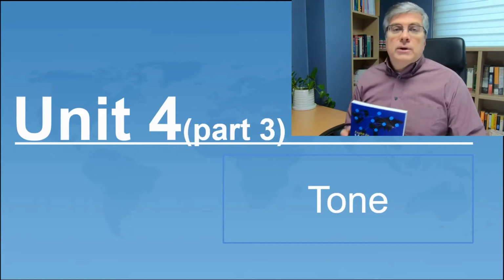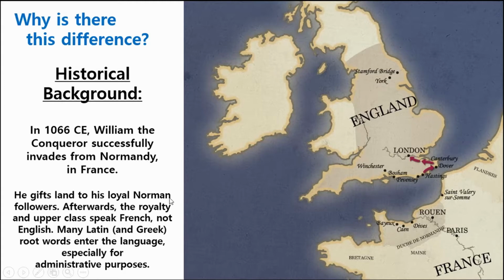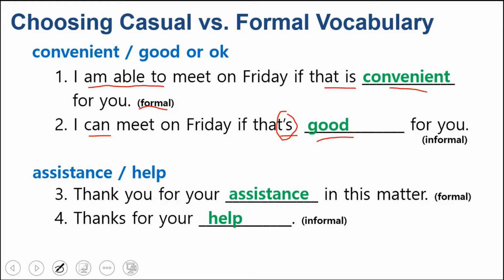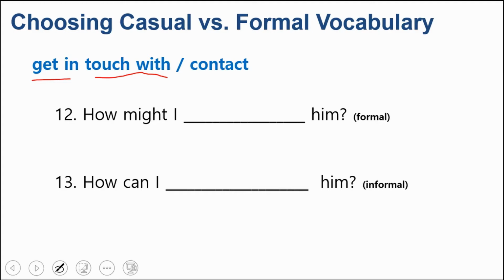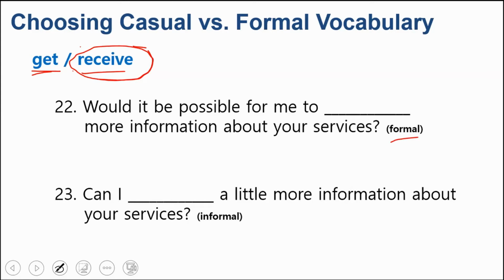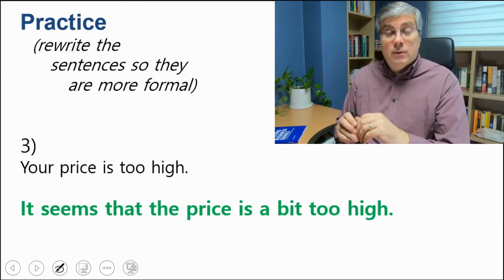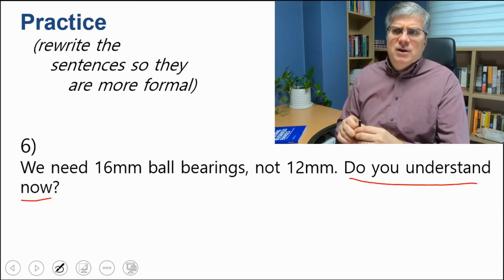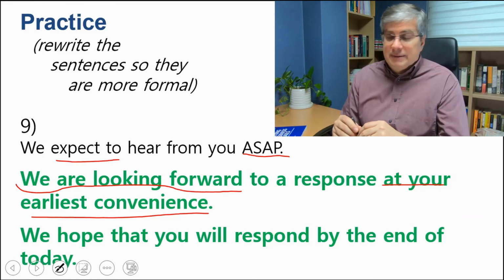Formal vs. Informal Vocabulary Unit 4-3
In this video, we look at formal and informal vocabulary choices. We also take a brief look at the historical reasons for this difference in the English language. A brief explanation will show that English words with German origins are less formal than words that have Latin origins. At the end of the lesson, we go over an exercise to change blunt (maybe aggressive) sentences to a more formal or more polite tone.

I hope that this lesson is useful to you. Please consider buying the book for access to more information and all the video lessons.

1) 네이버스토어